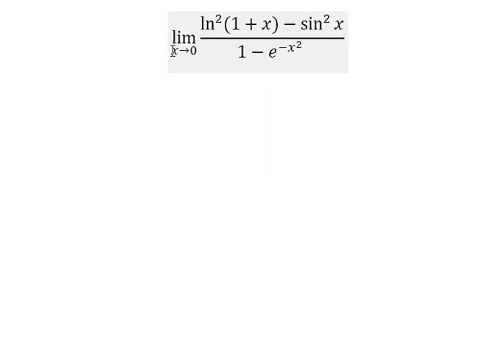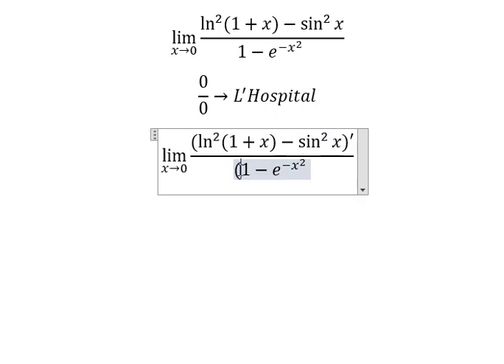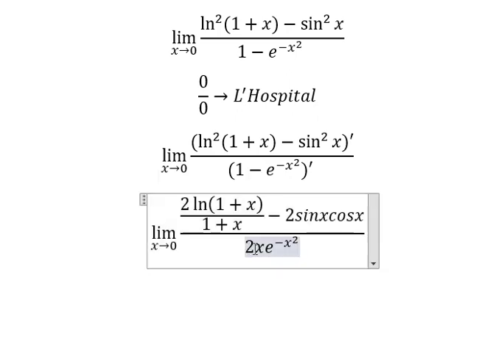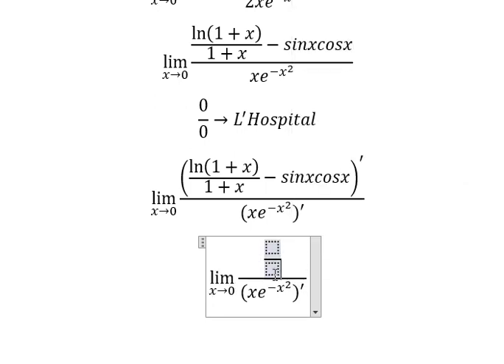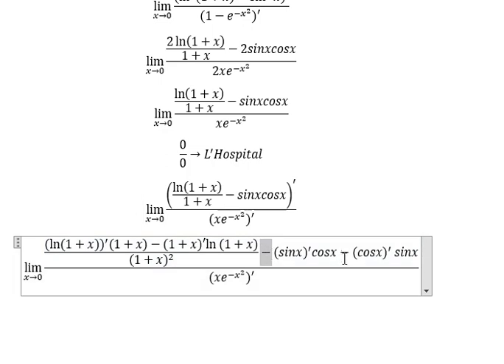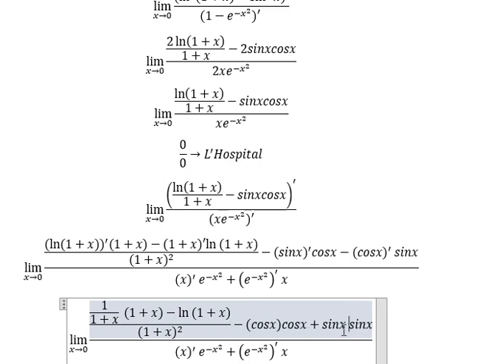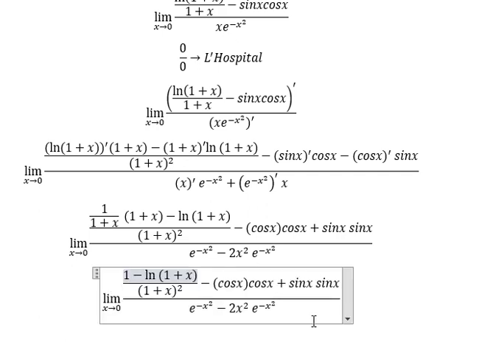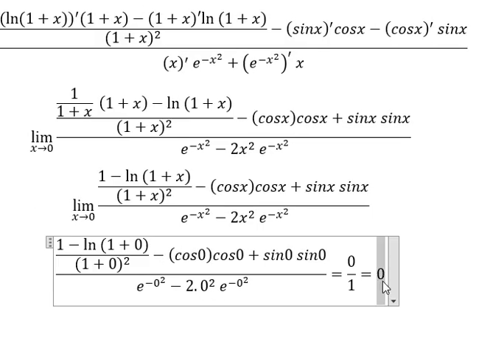Calculus Help: Find the limits - lim (x→0)⁡ (ln^2⁡ (1+x) -sin^2⁡x)/(1-e^(-x^2 ) ) - Techniques